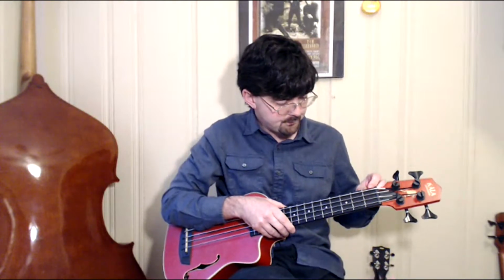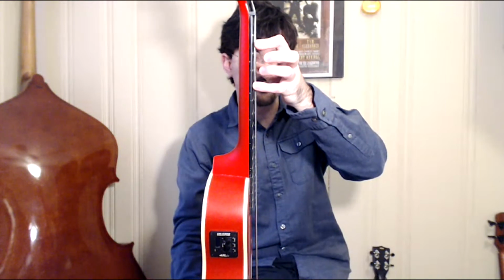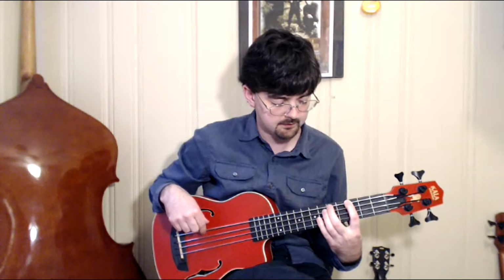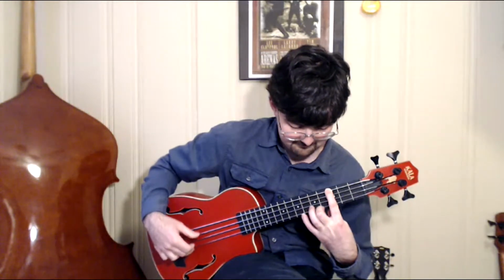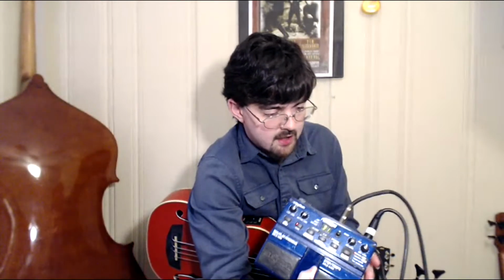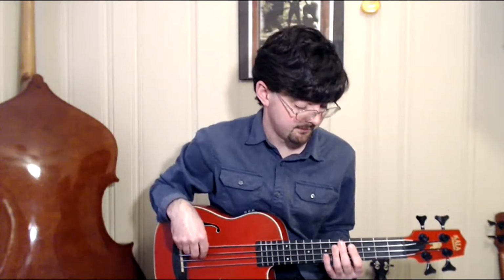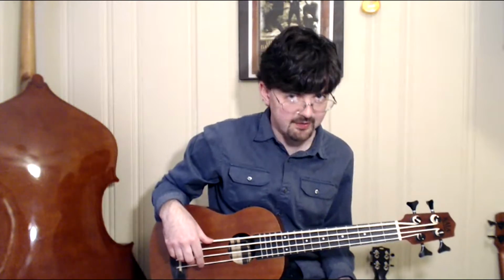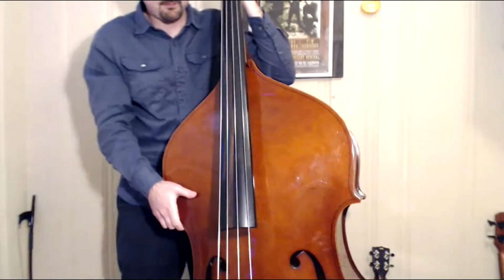U-Bass Live #3 - Q&A and More live looping!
U-Bass questions answered, and loop pedal jams and songs for you to listen to!